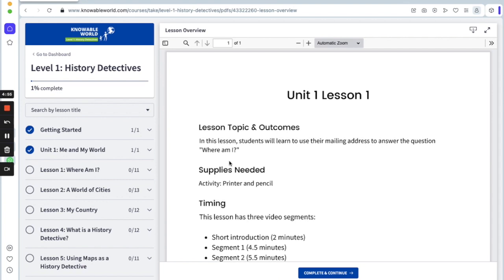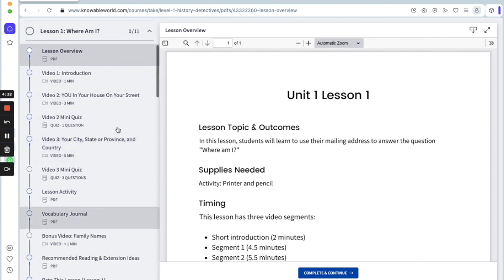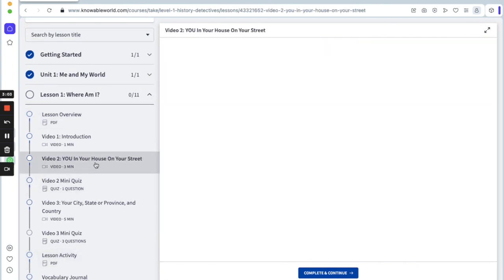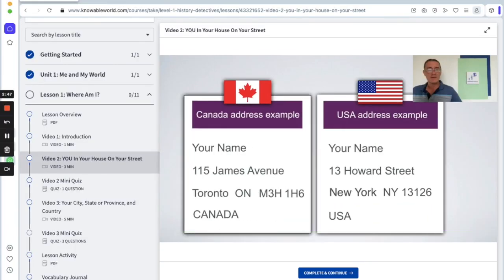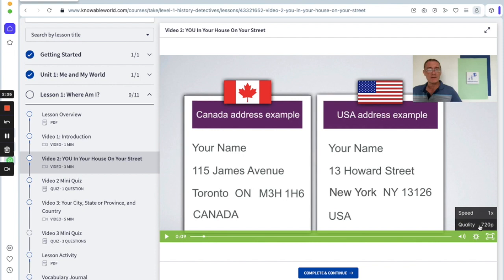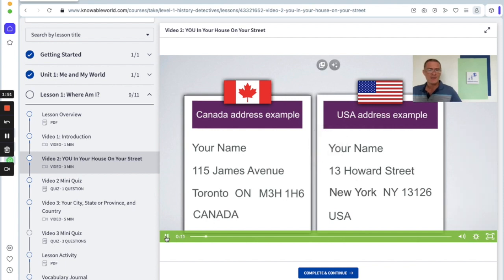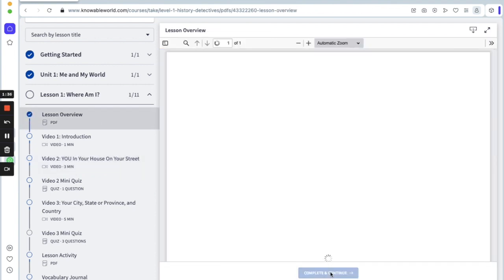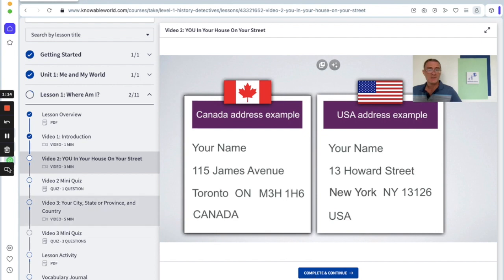Knowable World Homeschool History Curriculum Walkthrough: Lesson Videos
Take a peek inside Knowable World Level 1: History Detectives!

In the second video in the Getting Started series, Heather explains why the lesson videos are an amazing resource for homeschooling families and how to use them to give your child the best head start in learning history.

Learn how each part of the lesson works so you can see how Knowable World can help you teach early social studies and history in your homeschool.